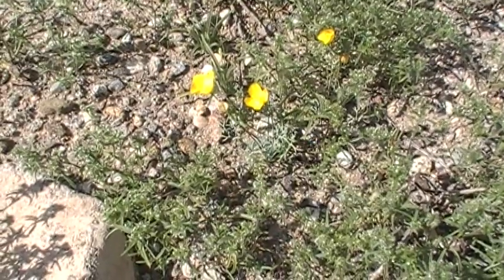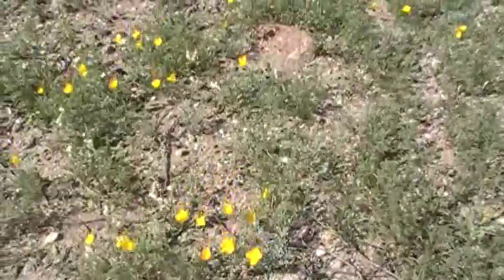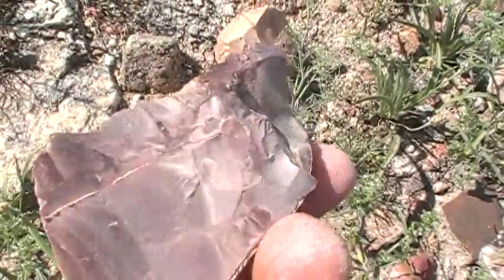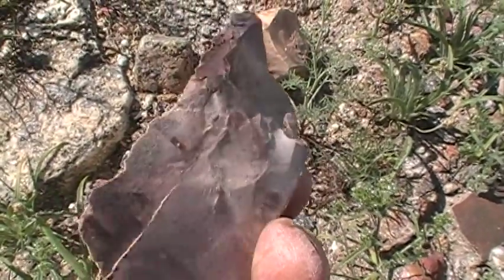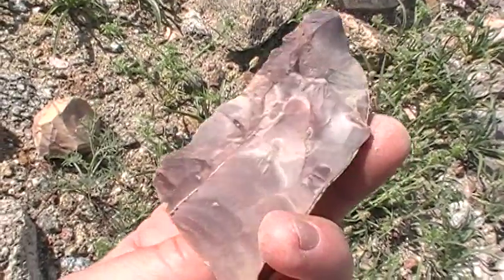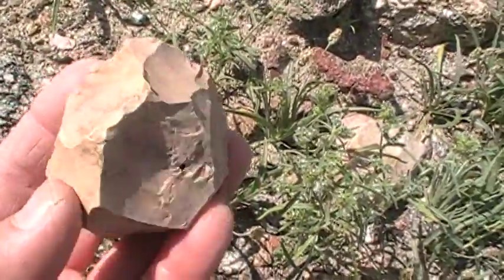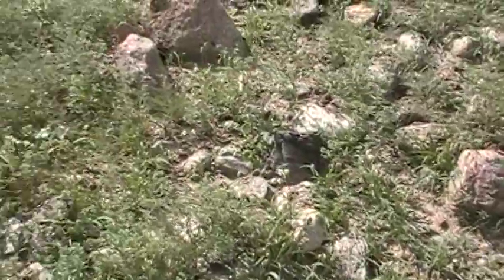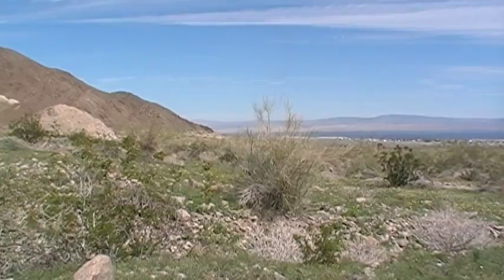Ancient Lake Cahuilla Shore Line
Ancient Lake Cahuilla Shore line. Last fill around 1600. Dry by  1700 A.D.